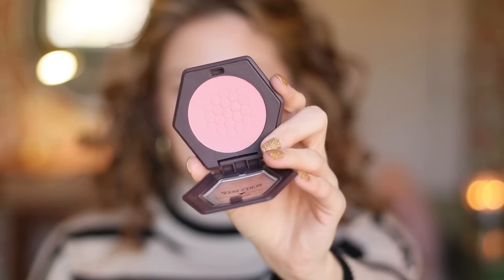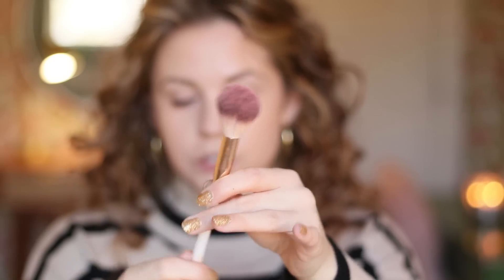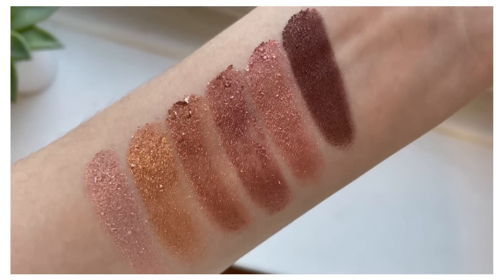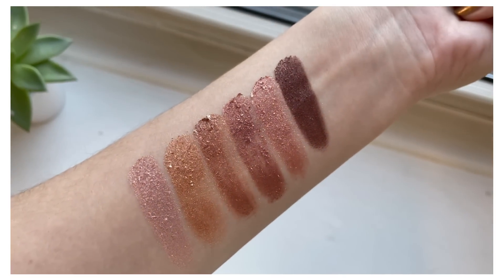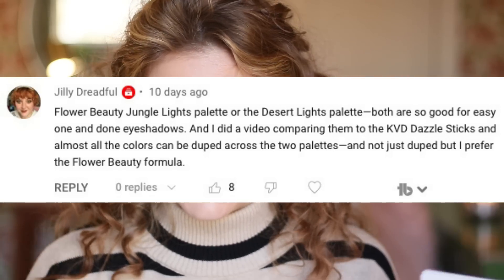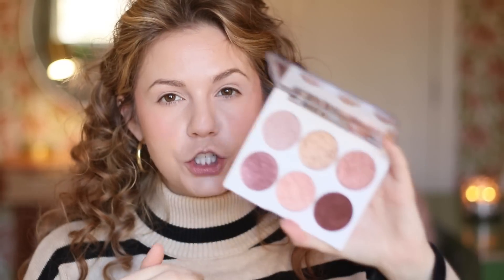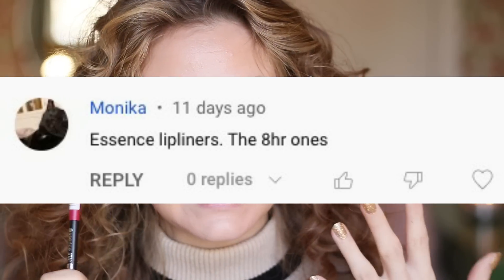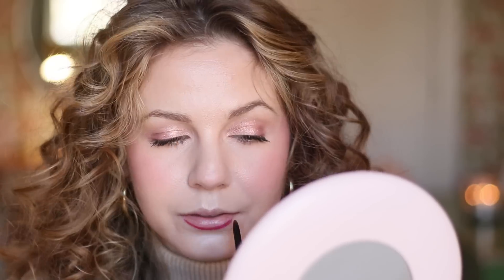I tried YOUR favorite products from the drugstore!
Testing YOUR favorite makeup products at the drugstore!!

WHAT I’M WEARING:

Nails: KL Polish